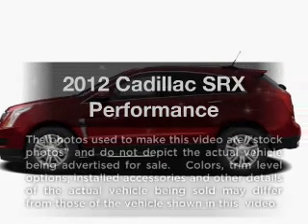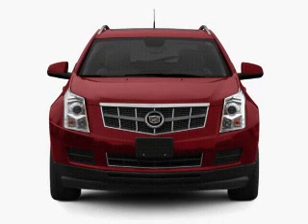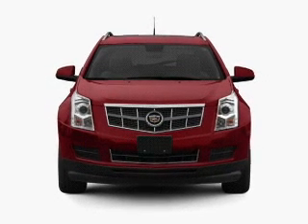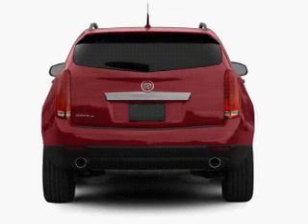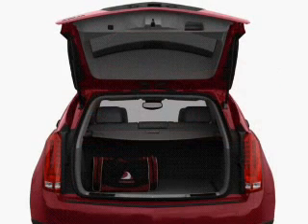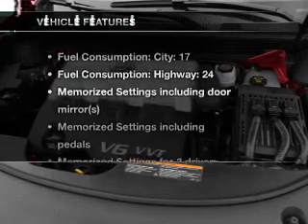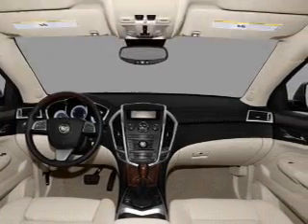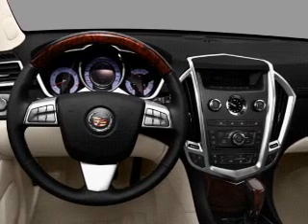2012 Cadillac SRX - Dothan AL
Year: 2012
Make: Cadillac
Model: SRX
Trim: Performance
Engine: 3.6 liter 6 cylinder 24 valve
Transmission: 6-Speed Automatic
Color: Gray
Mileage: 0
Address:
4886 Montgomery Hwy